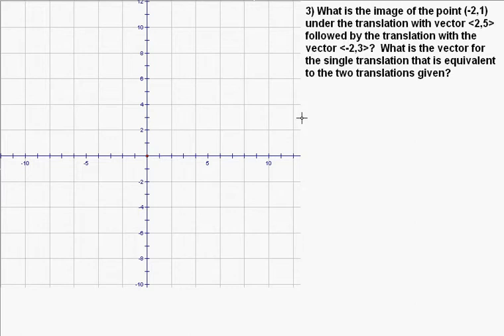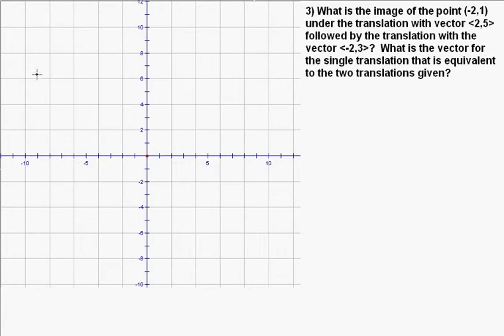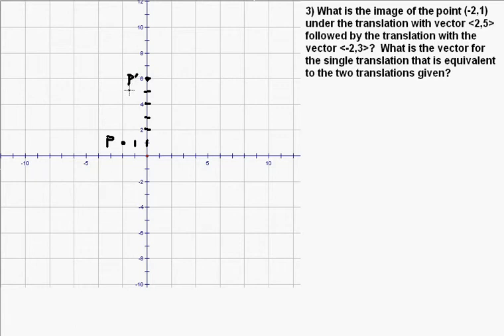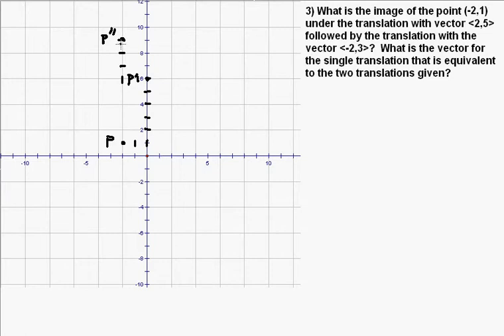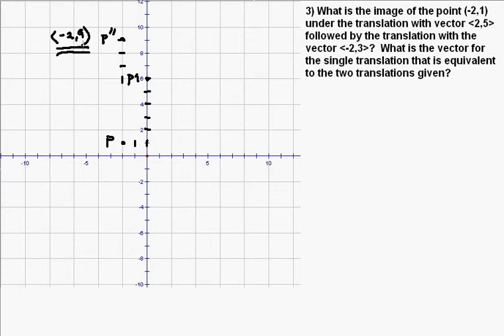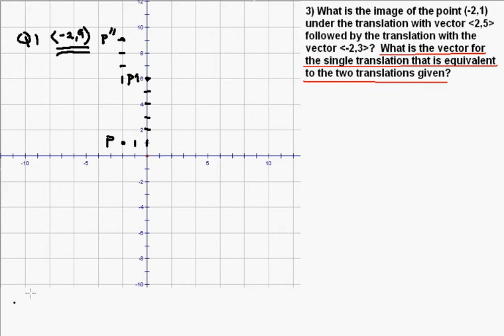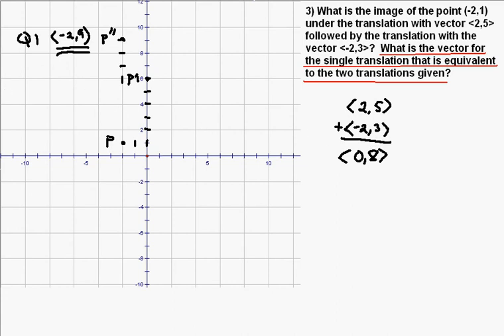Geometry Chapter 3 Assessment Problem 3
Problem dealing with translation vectors and P' and P''